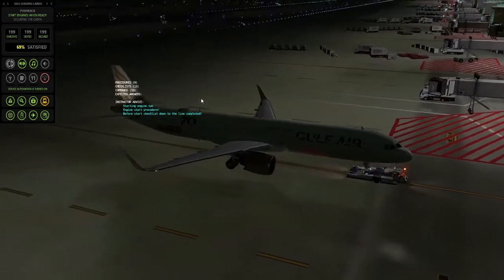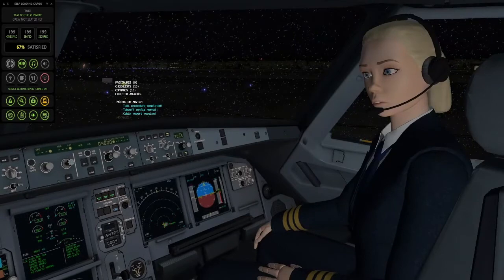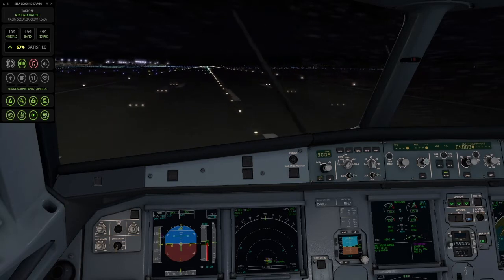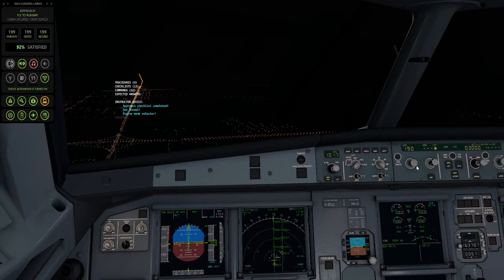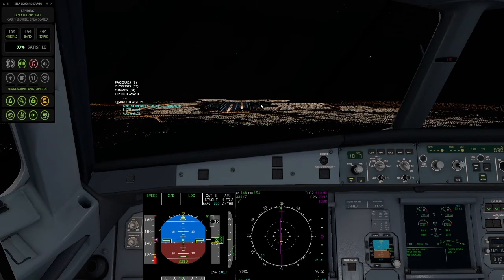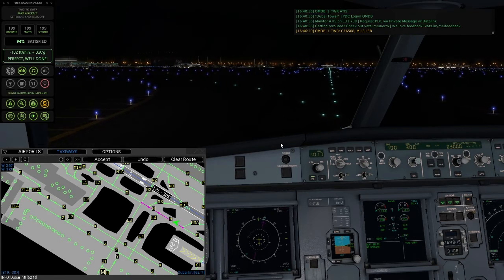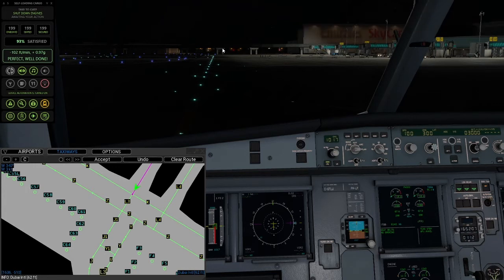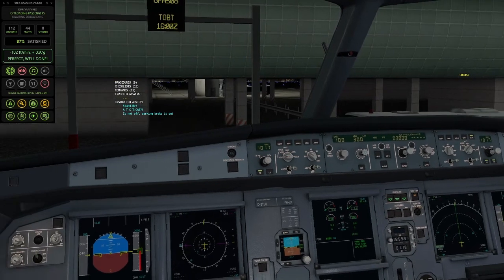Airbus A321 OBBI-OMDB - X-Plane online flight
X-Pilot - Bahrain to Dubai - Using Self-loading-Cargo, xPilot on Vatsim network for online multiplayer